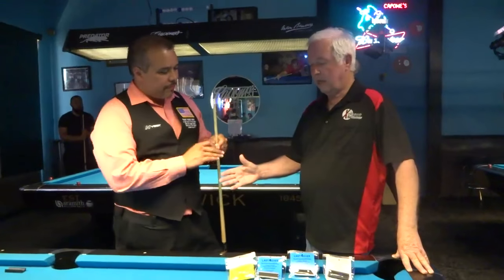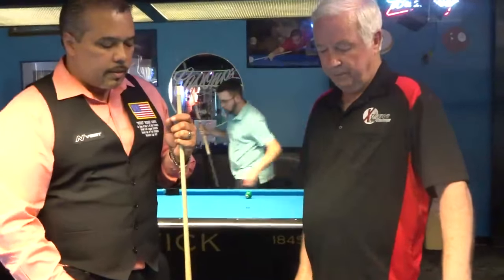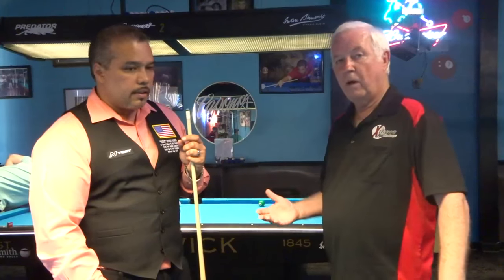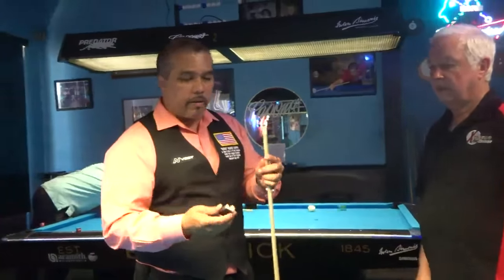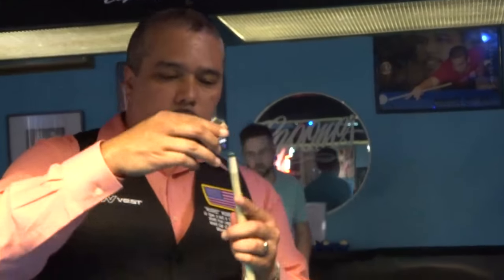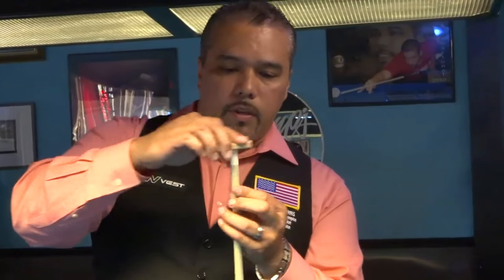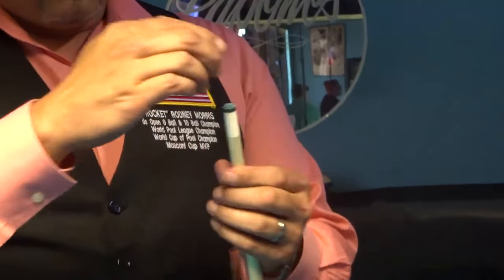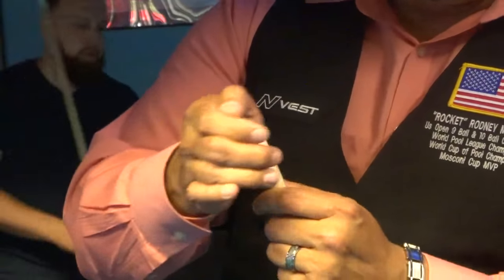Rodney Morris, and the Last4Ever Tip Tool "Never miss a ball"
Rodney Morris talks about the Last4Ever tip tool, and how he uses his before playing his next match. Recorded Live from Florida Pool Tour Stop #2 Capones